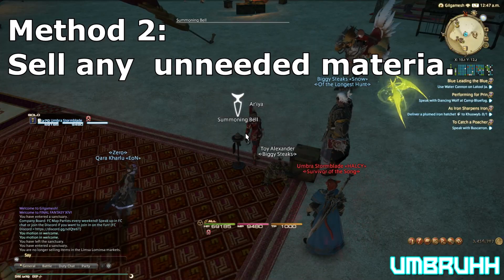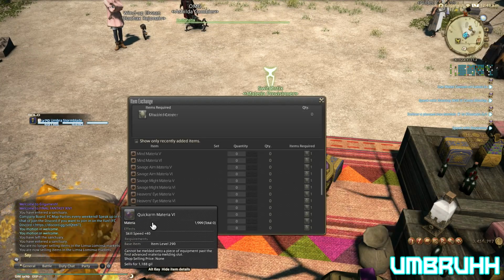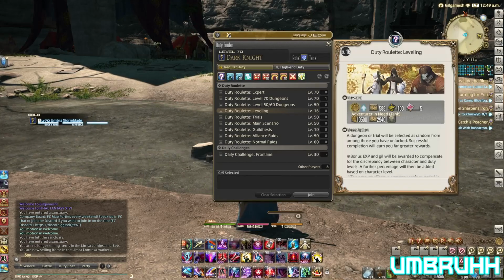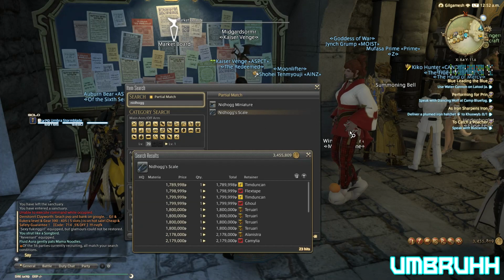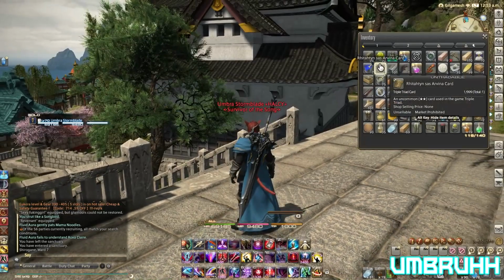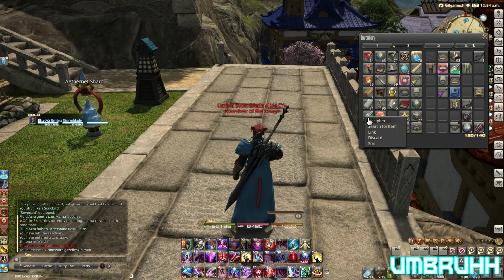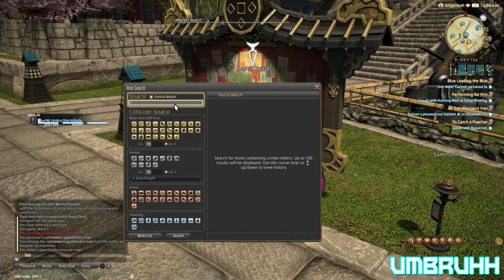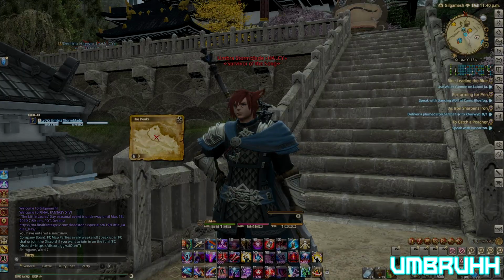How to Make Gil in FFXIV Without Crafting (OLD Guide)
Hello everyone! Today I have a guide for you all on how to make gil in FFXIV without crafting or gathering. So sit back and enjoy!

How to Make Gil in FFXIV Without Crafting (FFXIV 4.5 Guide)

Come and join our FC on FFXIV on Gilgamesh! Halcyon is always welcoming new recruits.